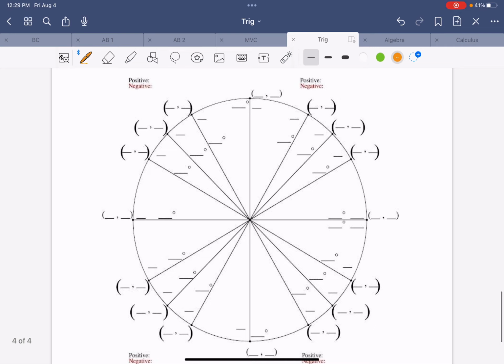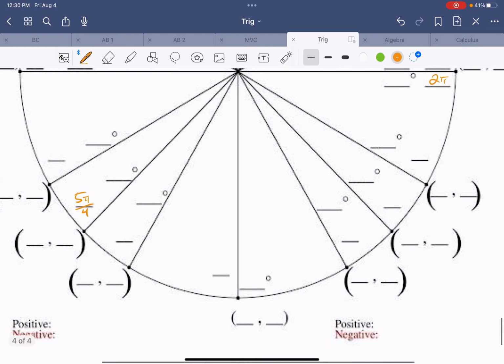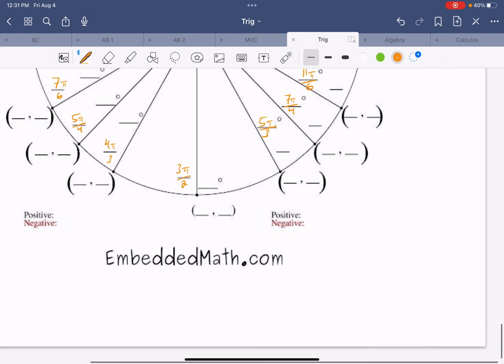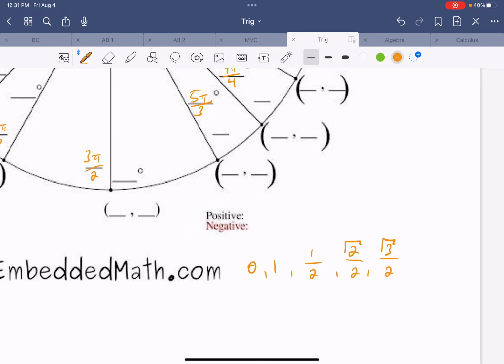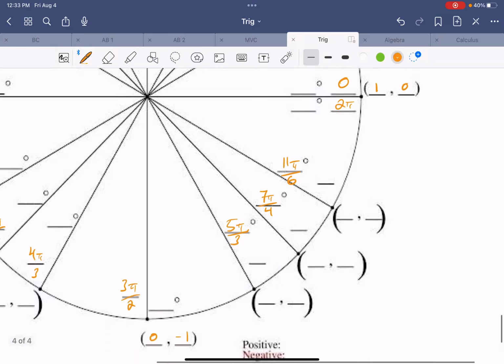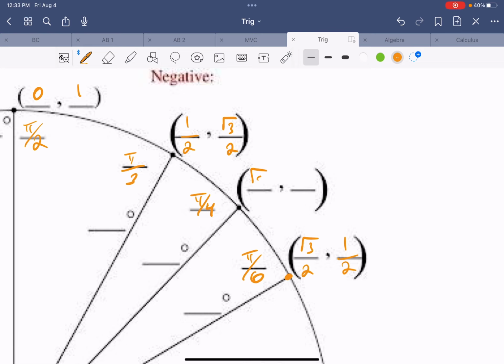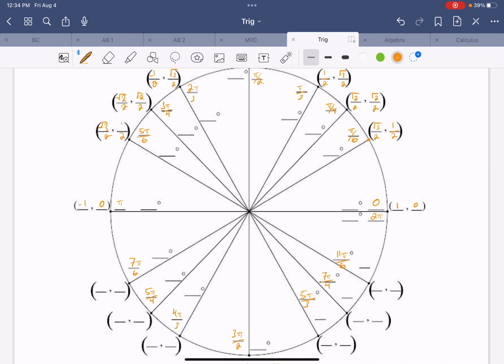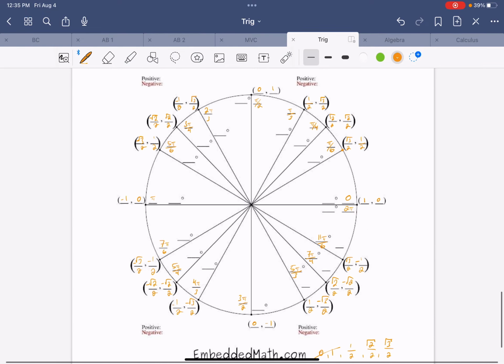Unit Circle: Part 2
A fast way to fill out the unit circle.